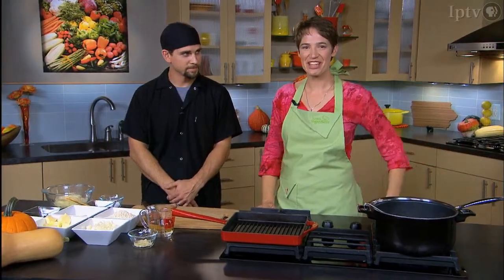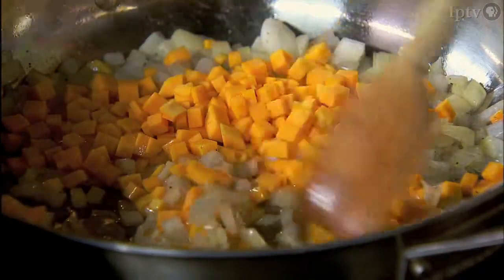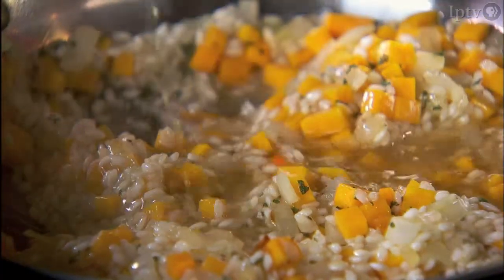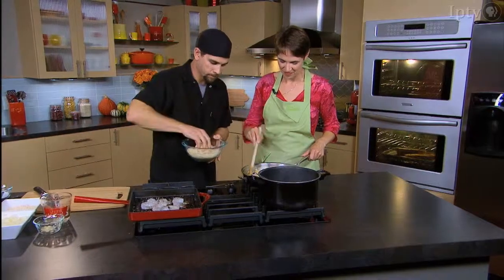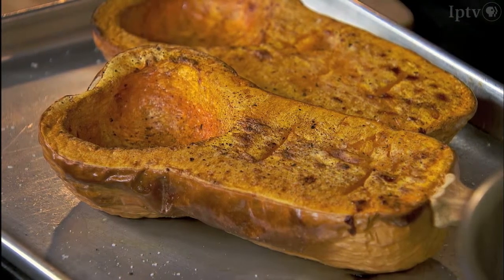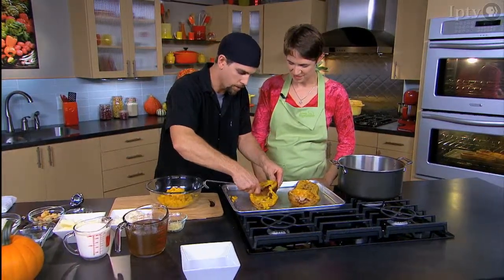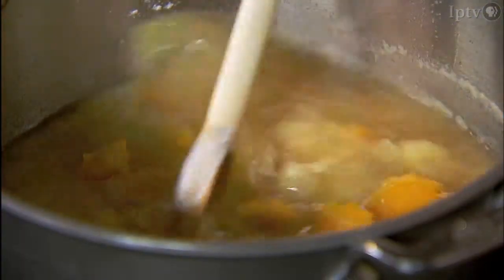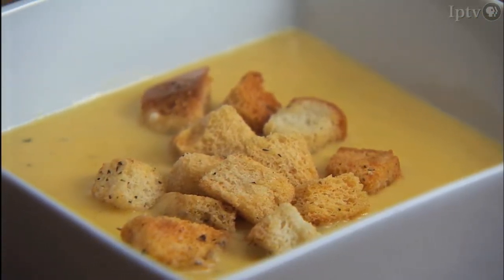Cooking with Squash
Chef Luke Squire of 3C Bistro in Charles City stops by the studio kitchen to create a delighful, hearty meal using squash.